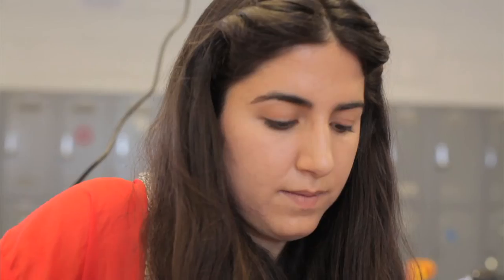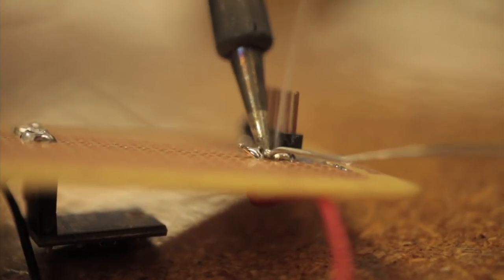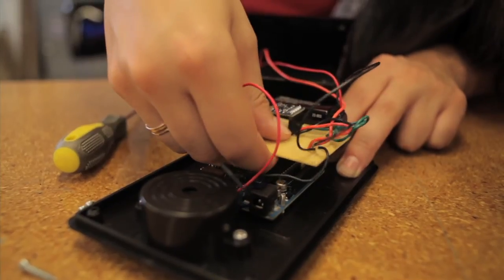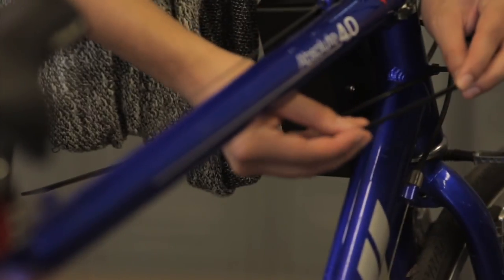Bicycle North Indicator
Magnetoception is the ability of some animals to detect magnetic fields as a means of orienting themselves.  Although humans do not seem to posses the same biological mechanisms that allow other animals to sense magnetic fields, there are still many ways that we can improve our sense of spatial orientation.

This project is an attachment to your bicycle that beeps to let you know that you are moving in the direction of magnetic north.  It uses a parallax digital compass module, an Arduino, and a piezo buzzer to give you directional feedback as you bike.  The basic idea here is that by providing a constant source of stimuli in a certain direction, you might find yourself becoming more aware of other visual or sensory cues in your commute that indicate your orientation: geographical landmarks, air currents, inclines, or the position of the sun, moon, and stars.